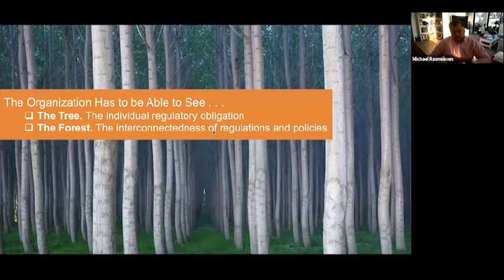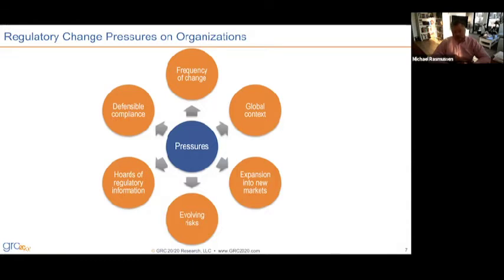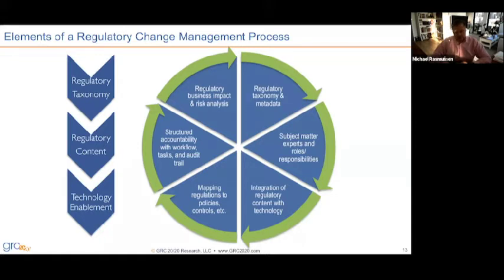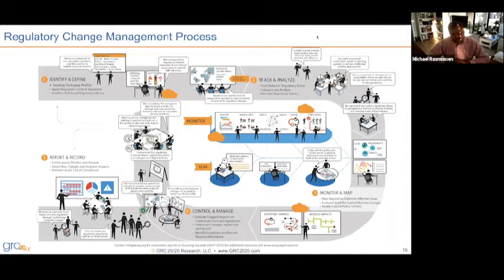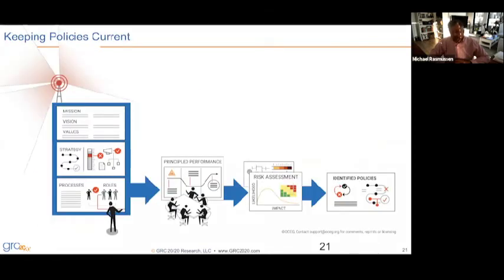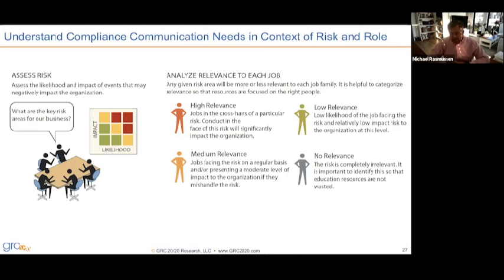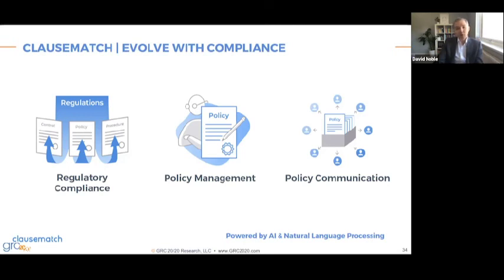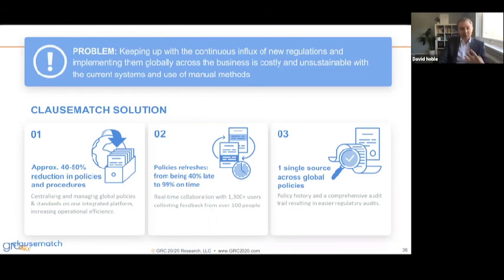US Webinar 3steps to integrating Regulatory Change Management into Operations